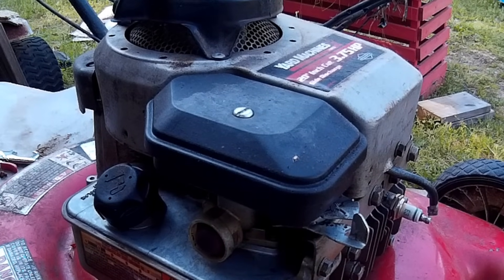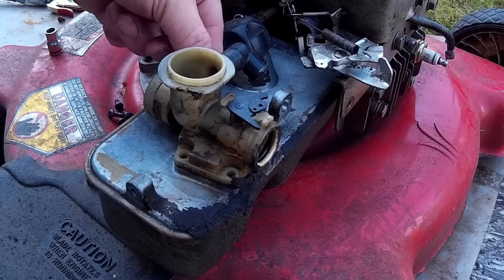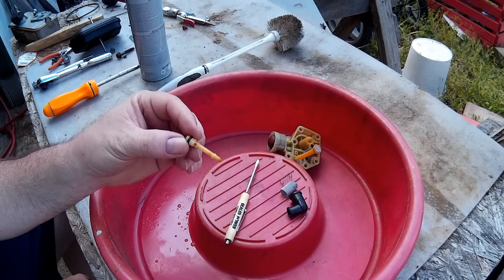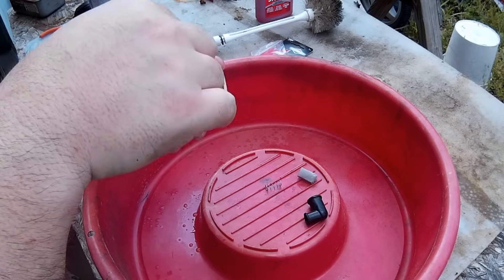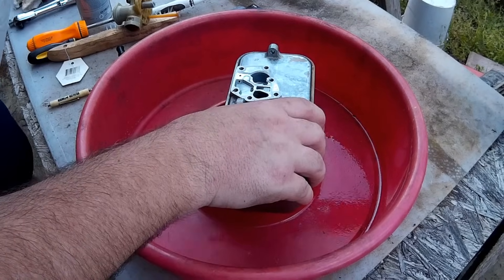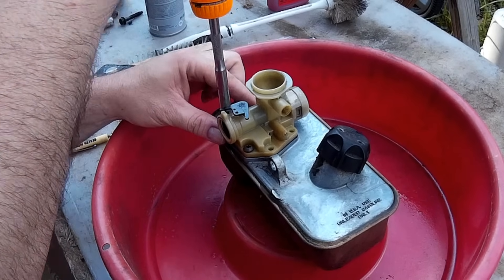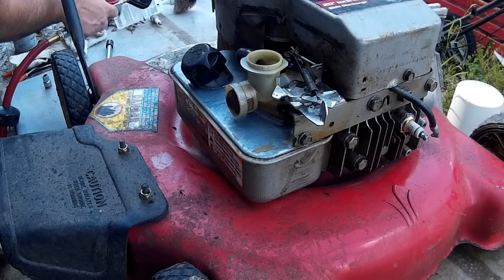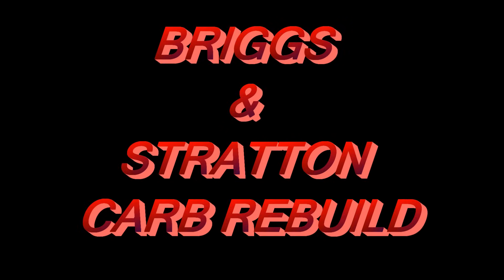Briggs and Stratton Plastic Pulsa Prime Carburetor (Carb) Rebuild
This is showing how to remove and rebuild a carburetor on a Briggs and Stratton engine on a lawn mower.  This can be applied to any outdoor power equipment powered by a similar engine.  This type of carb is found on many different B&S engines from 3 to 5 hp.

The kit is a B&S part # 495770 and comes with the diaphragm, the gasket, filter screen and spring. This is an easy and cheap fix for a engine that is surging.